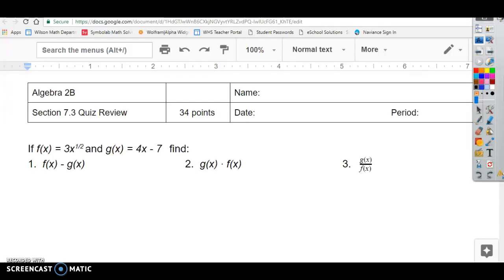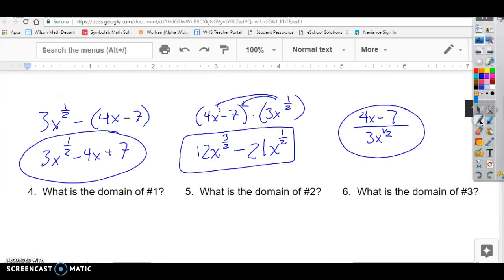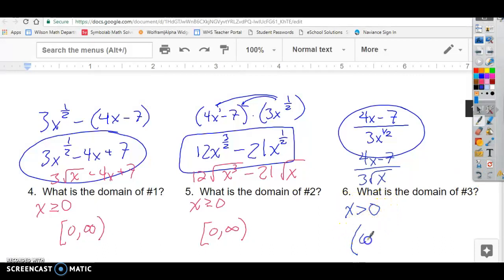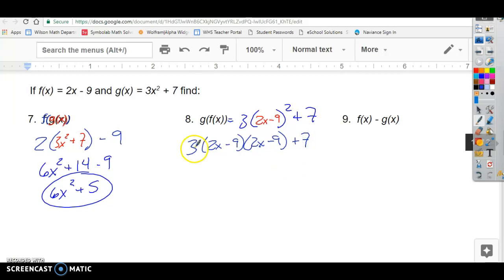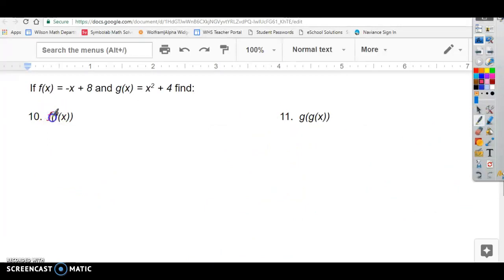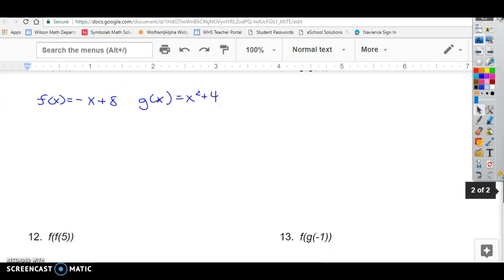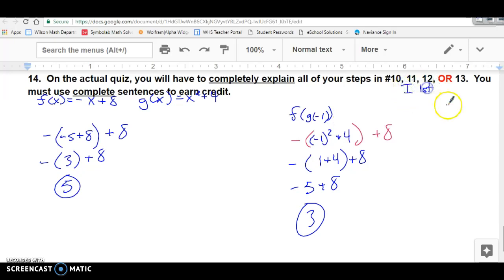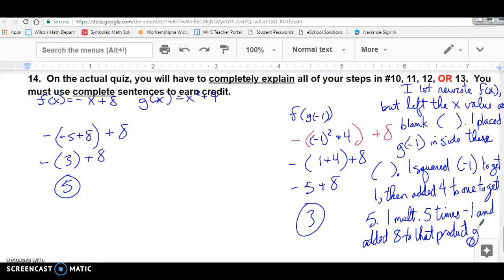Alg. 2B Review 7.3